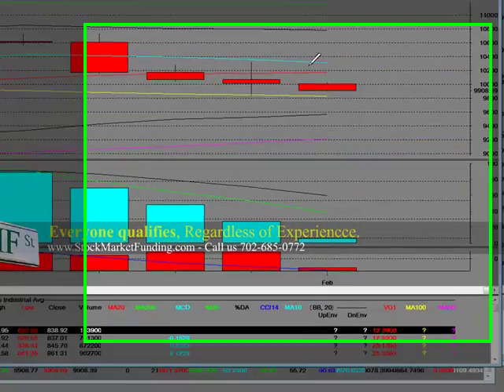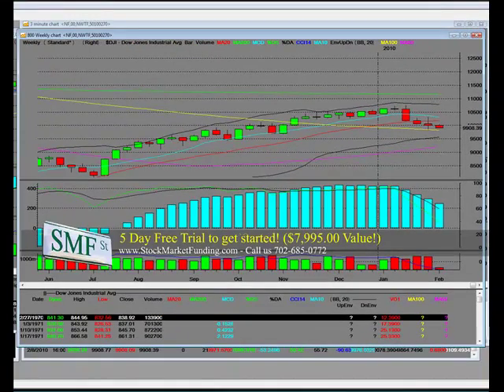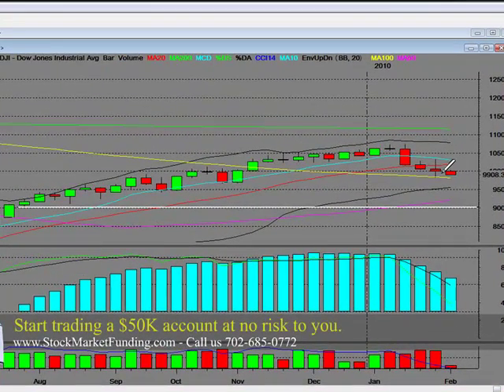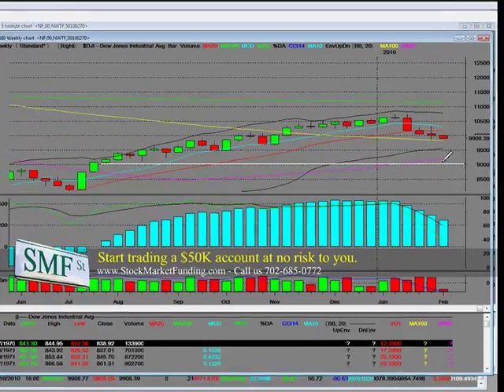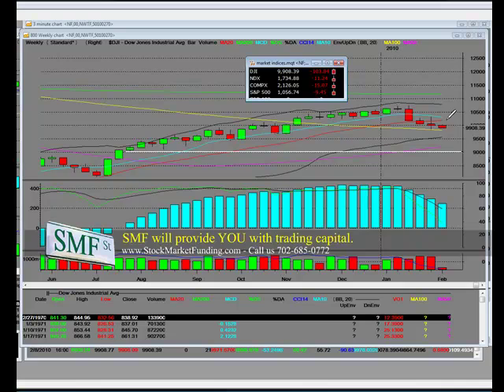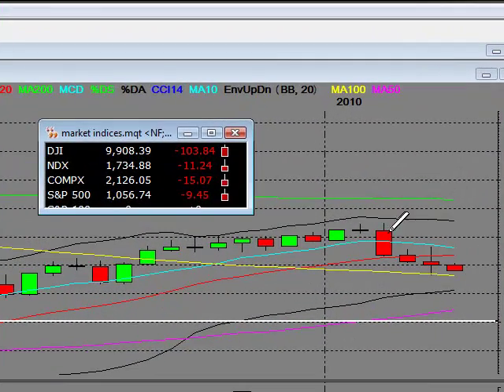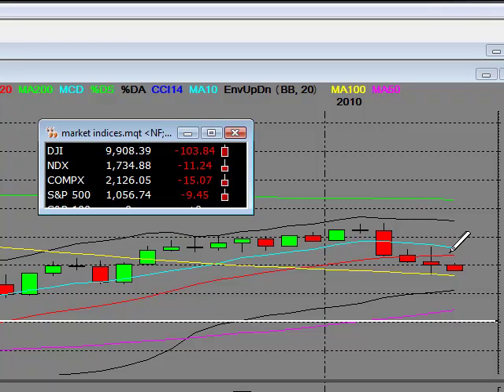Dow Jones Industrial Average Major Bear Market Reversal Hourly Chart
2-8-2010 Technical Analysis Dow Jones Industrial Average Major Bear Market Reversal 60 min and Weekly Chart How to Profit on the Downside